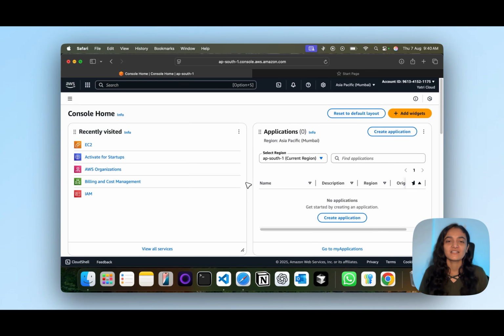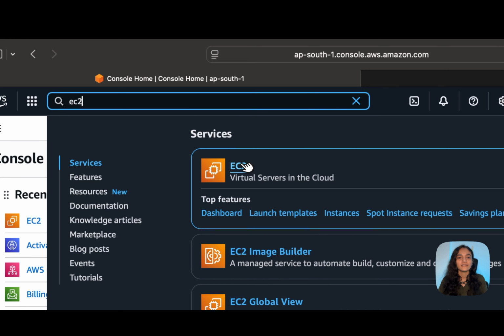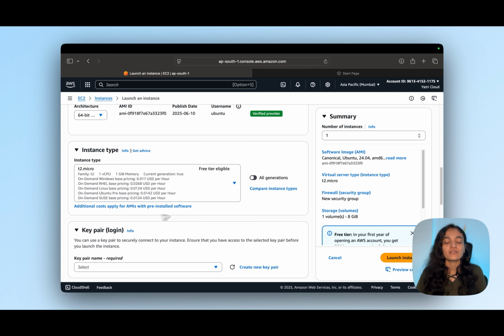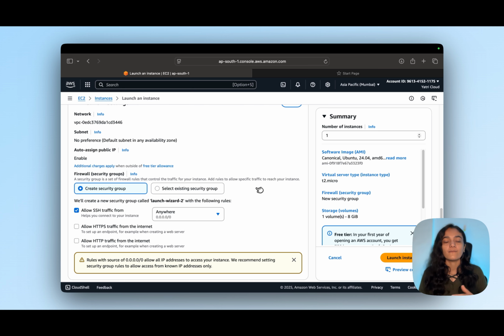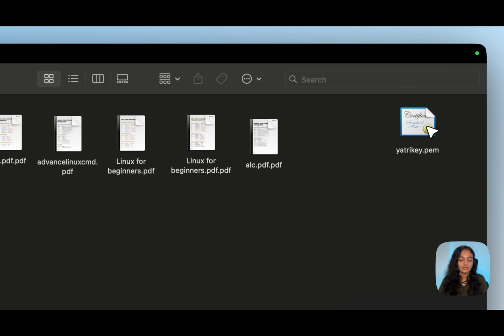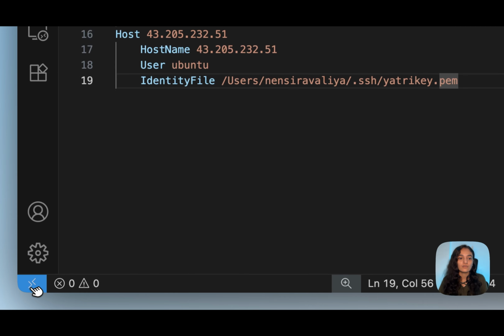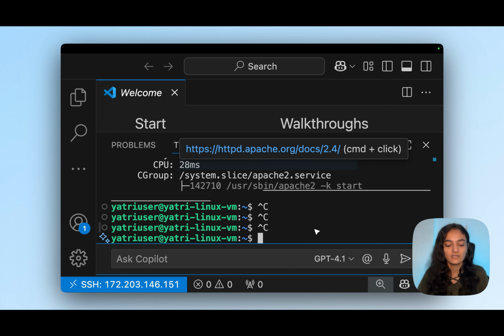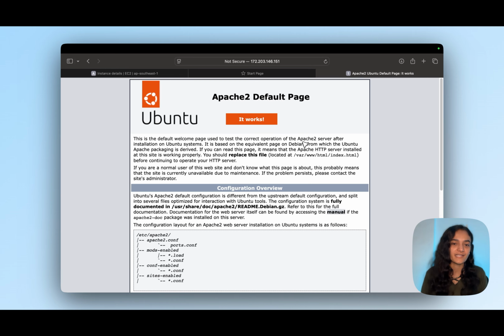#2 - Complete AWS EC2 Instance Overview | Must Need to Know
Confused about EC2? 🤯

I’ve explained everything about AWS EC2 in the simplest way possible 💬

✔ How to launch an instance step by step
✔ Types of instances (t2, t3, m5… kya hota hai?)
✔ Pricing, free tier, and real use cases

💡 You’ll learn EC2 in 1 video — clear, practical, and beginner-friendly!

👉 Like + Save for revision
👉 Share with your tech group

📌 Let’s simplify Cloud, together.